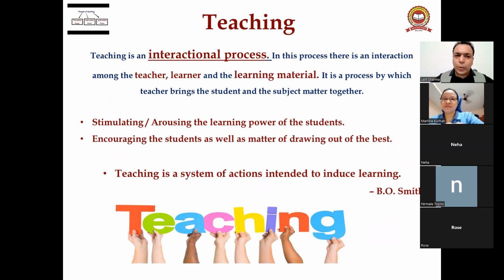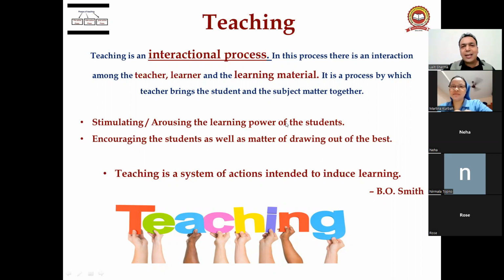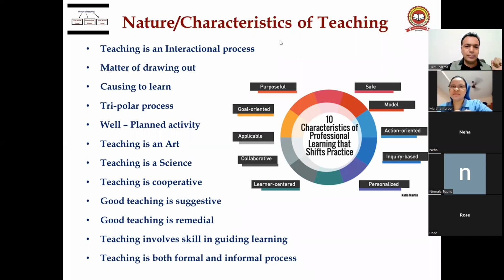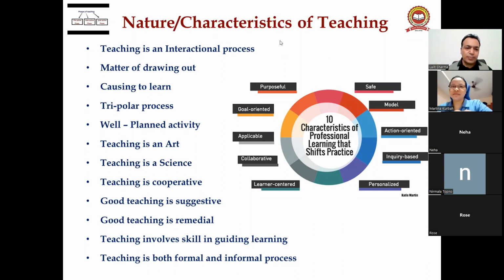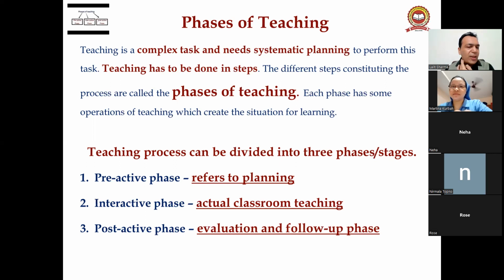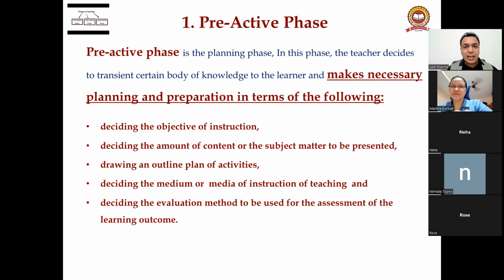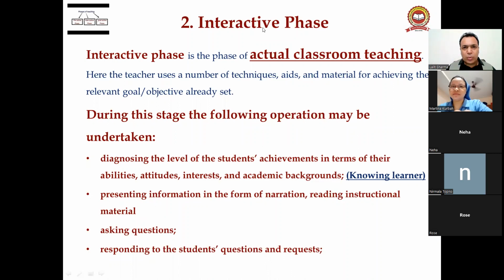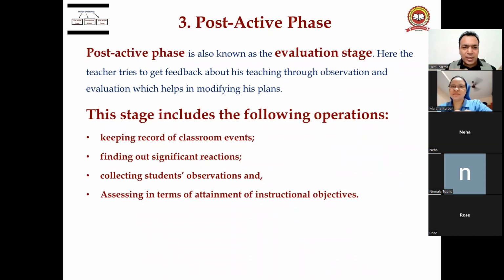Lecture (3) : Phases of Teaching | B.Ed. Topic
Phases of Teaching